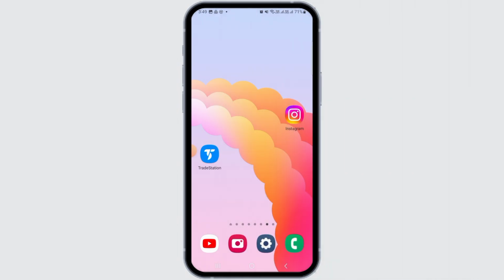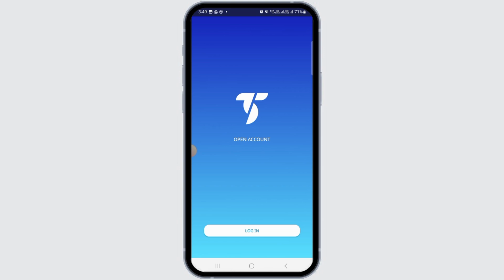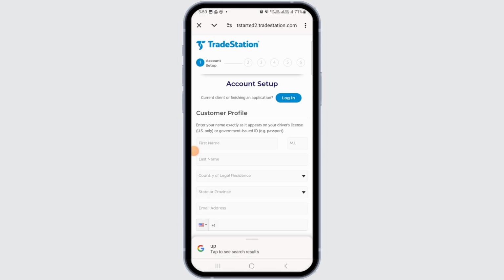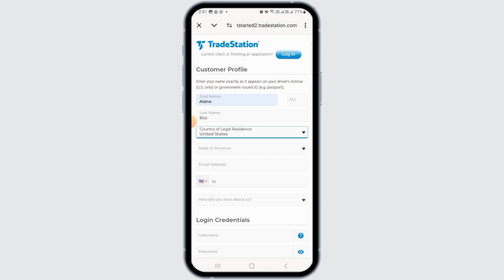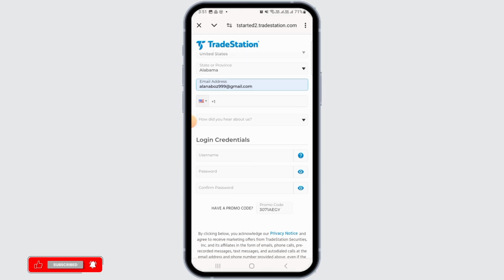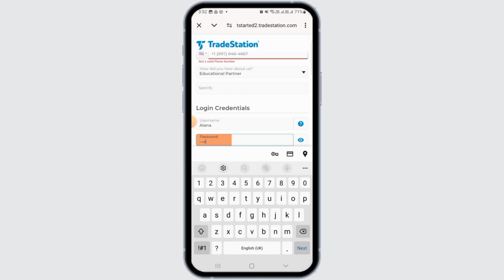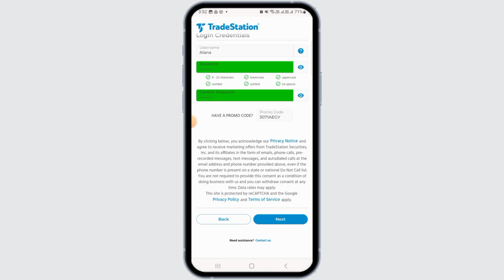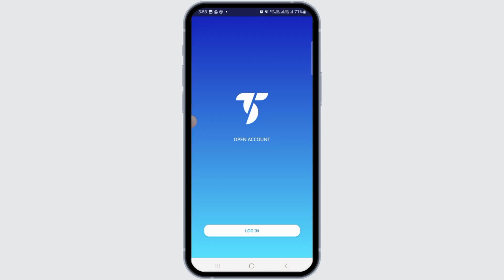How to Sign Up TradeStation Account 2024 | Create TradeStation Account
Ready to start trading with TradeStation? This easy guide provides step-by-step instructions on how to sign up for a TradeStation account in 2024. Follow this straightforward process to get started with your trading journey.

In this tutorial:
0:00 - Introduction
0:05 - How to Sign Up TradeStation Account (EASY)

Learn how to effortlessly create your TradeStation account in 2024 with this simple guide. This video covers the entire sign-up process, ensuring you can begin trading with TradeStation quickly and easily.

Get started with your TradeStation account by following this guide!